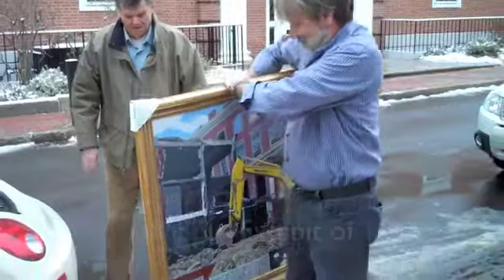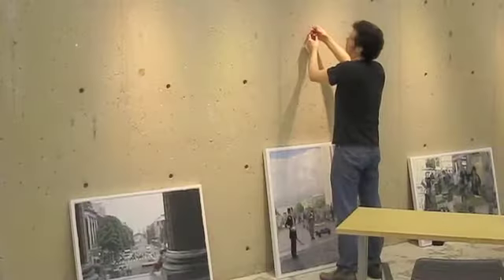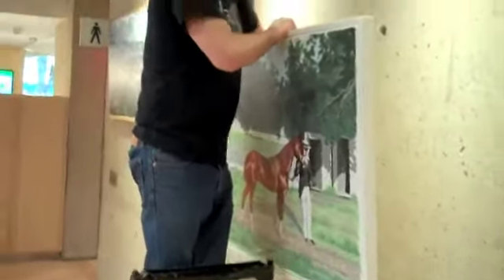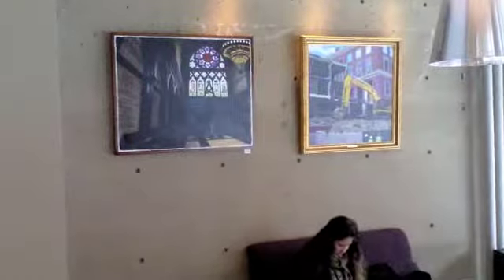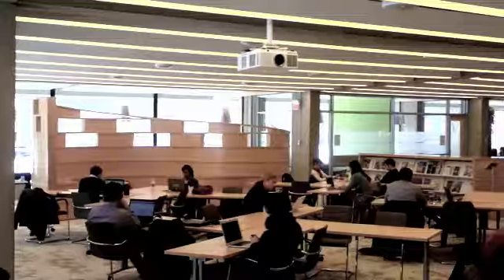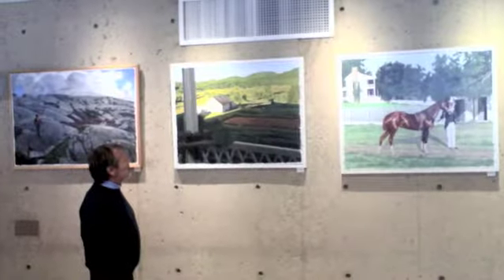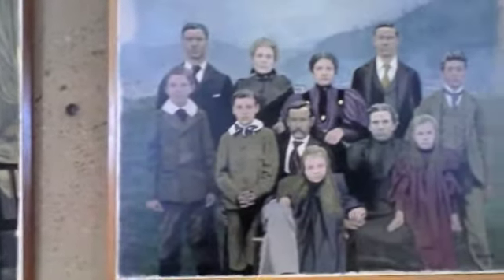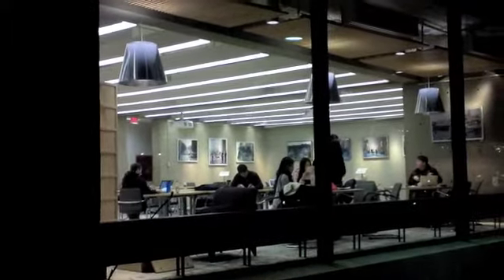Gutman Show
An exhibit of oil paintings by John Wood, at the Monroe C. Gutman Library of the Harvard Graduate School of Education, during February 2013